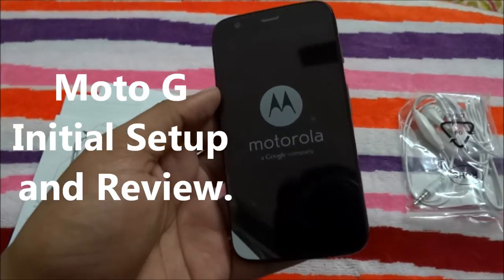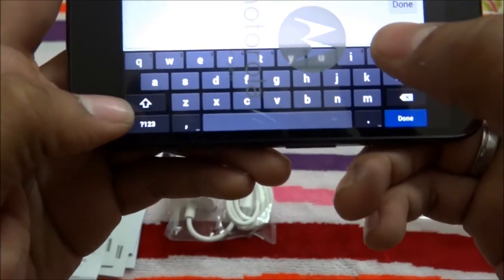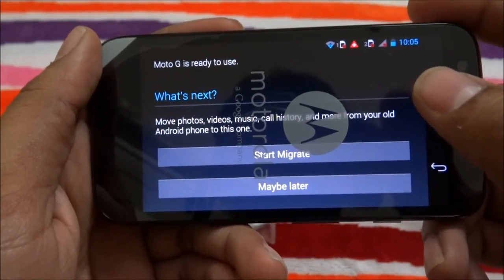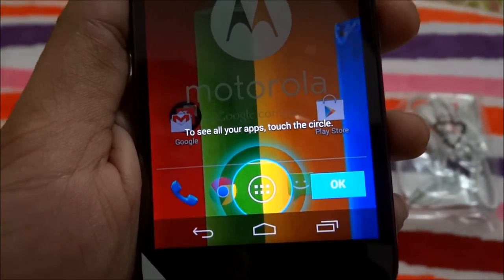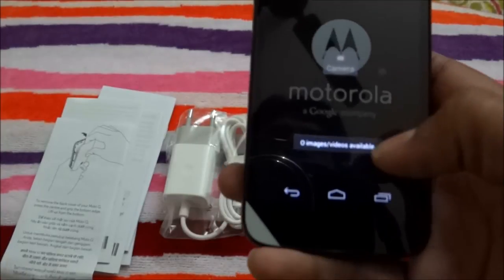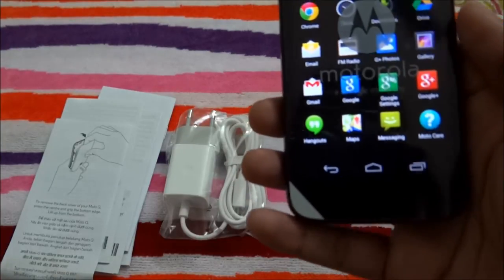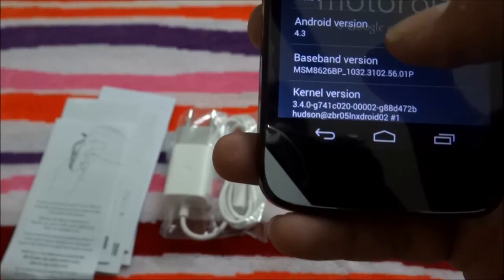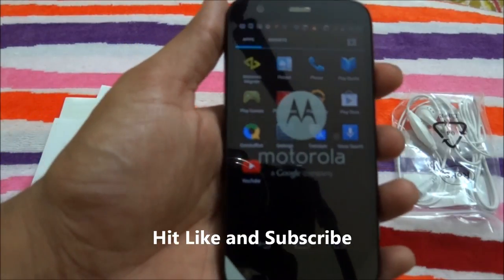Moto G Initial Setup and Review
Key Features of Moto G (Black, with 16 GB)

    5 MP Primary Camera and 1.3 MP Secondary Camera
    Android v4.3 (Jelly Bean) OS
    1.2 GHz Qualcomm Snapdragon 400 Quad Core Processor and 1 GB RAM
    Dual SIM (GSM + GSM)
    HD Recording
    4.5-inch HD Display
    Wi-Fi Enabled
    16 GB Internal Memory

The 4.5 inch edge-to-edge display comes with 720p HD

The Quad Core Qualcomm Snapdragon 400 Processor is clocked at 1.2 GHz to make the interface fluid to touch and lag-free to browse through. Moreover, the device has 1 GB RAM to support multitasking and the Adreno Graphics 305 to let you play graphic-heavy games with great detailing.

The proximity sensor turns off the display when you are on a call to ensure that you don't accidentally hang up, the accelerometer controls the orientation and helps with motion gaming, the ambient light sensor ensures that the screen brightness is optimal for reading and the magnetometer ensures that the maps always show the right directions. The phone also comes with hall effect sensor.